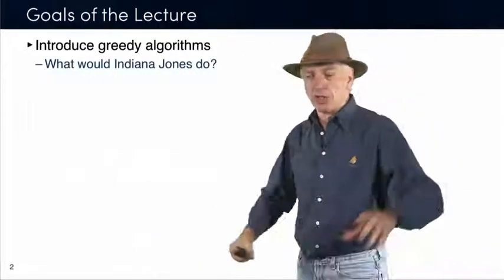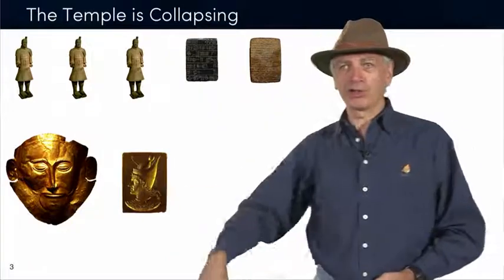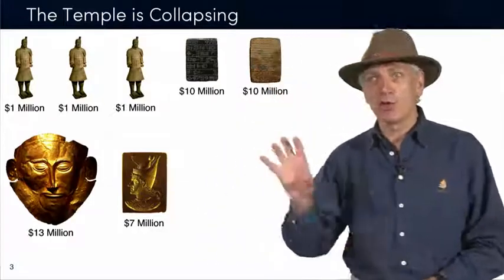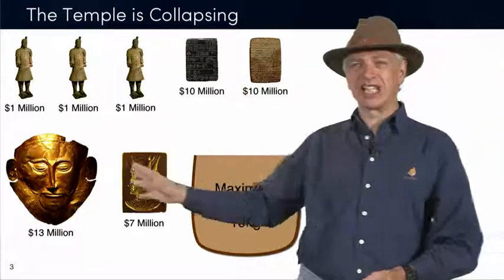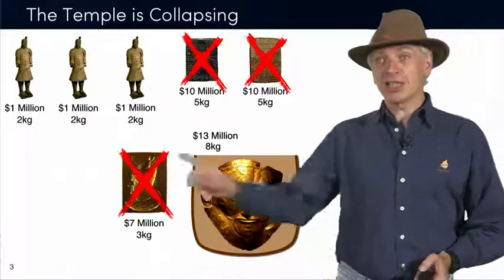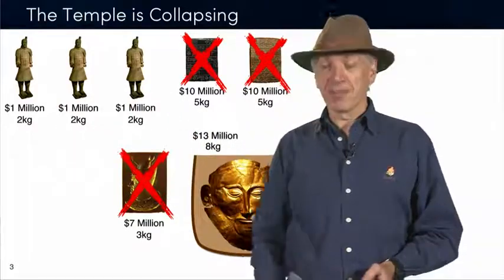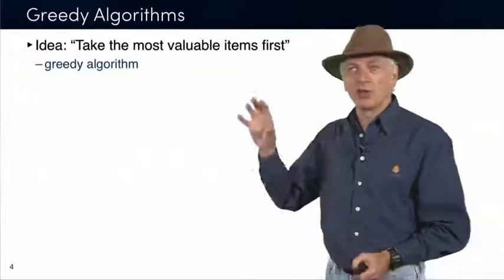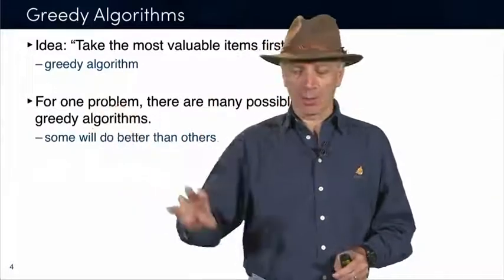Discrete Optimization || 03 Knapsack 1 intuition 2 29